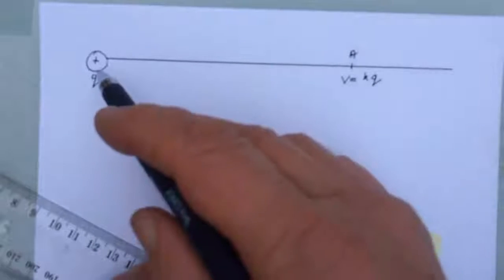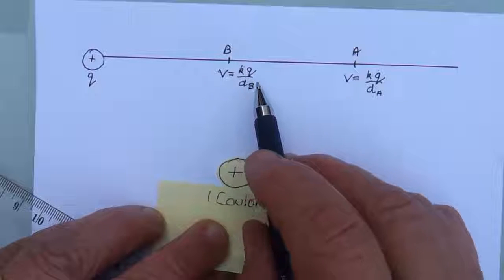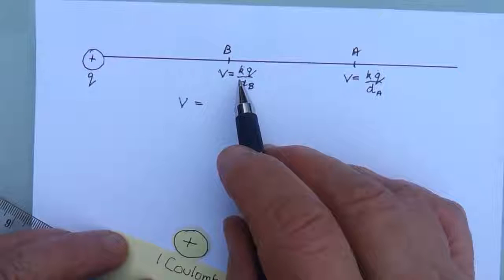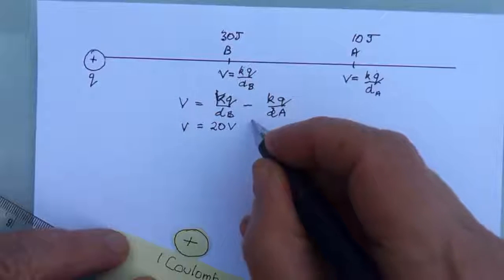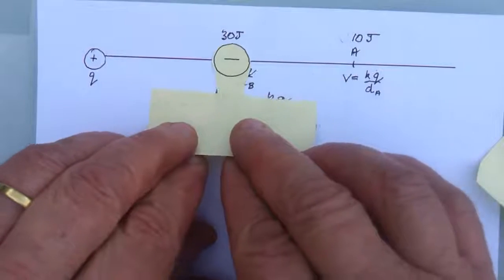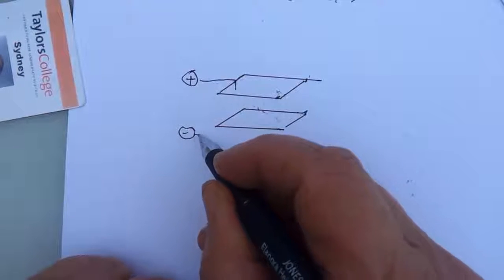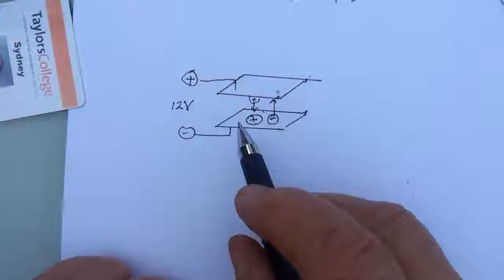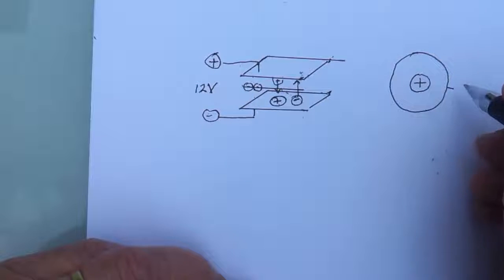Electrical Potential normal resolution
An introduction to the concept of Electrical Potential and Electrical Potential Difference.